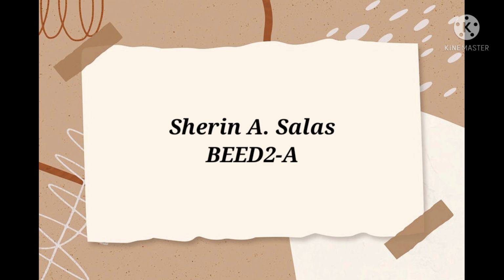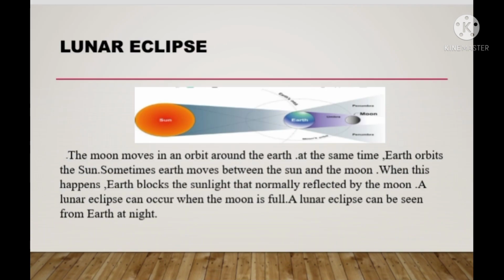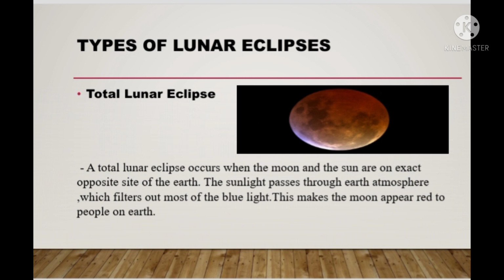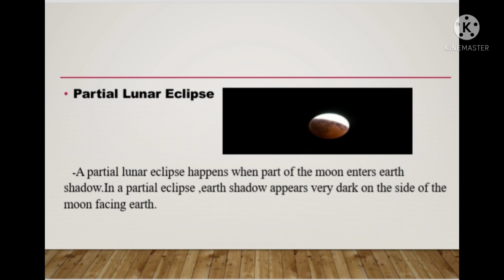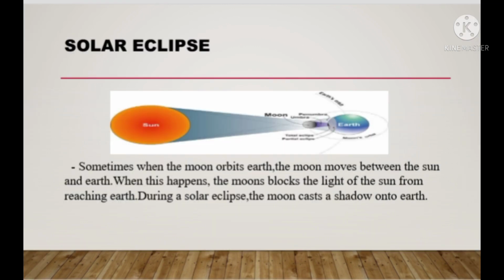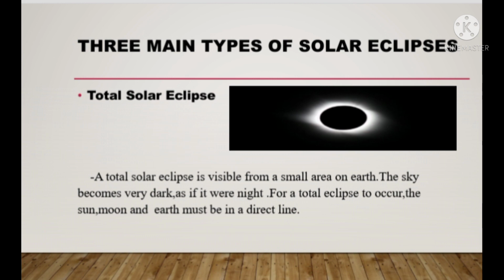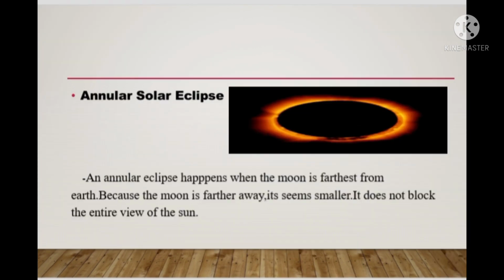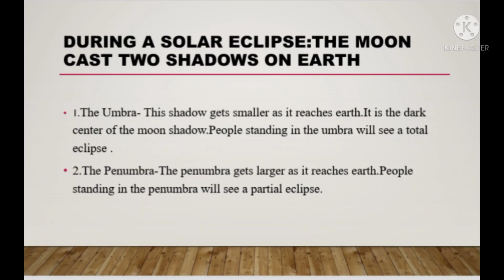SALAS_S_32_ECLIPSES